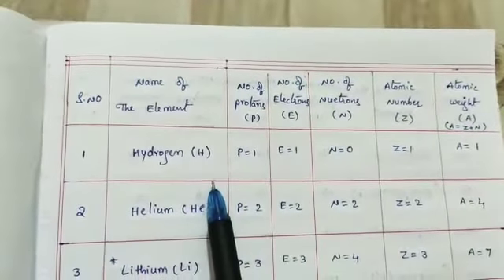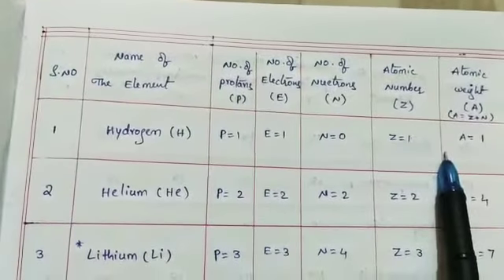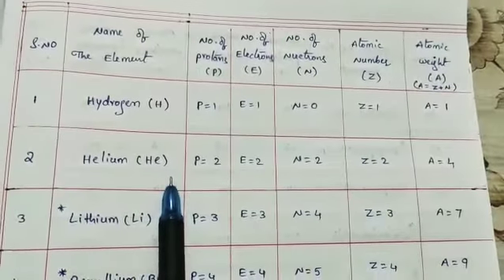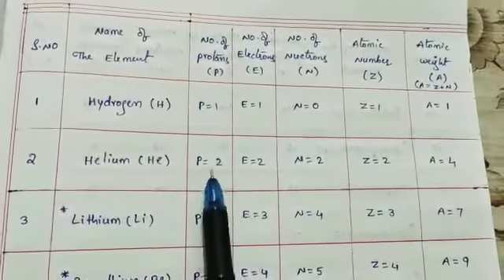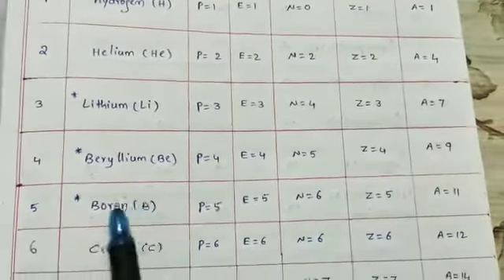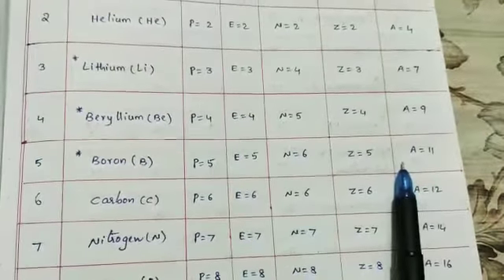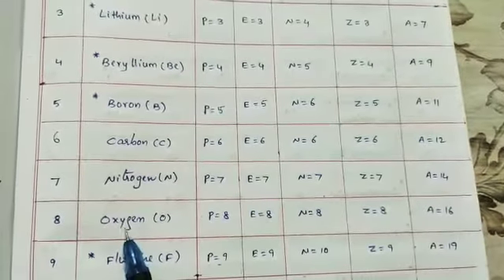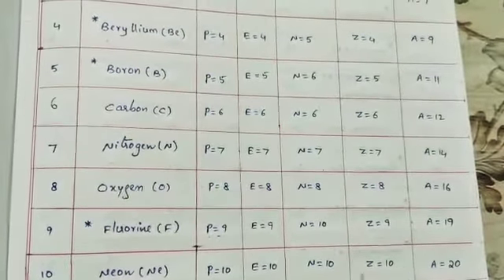Table form of top 30 Elements by Ramakrishna Sir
Chemistry Foundation course